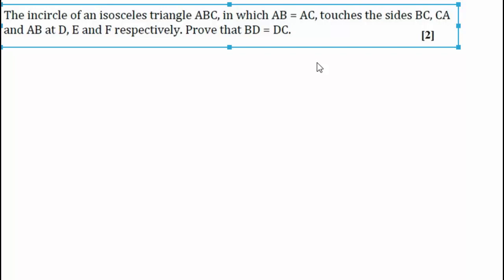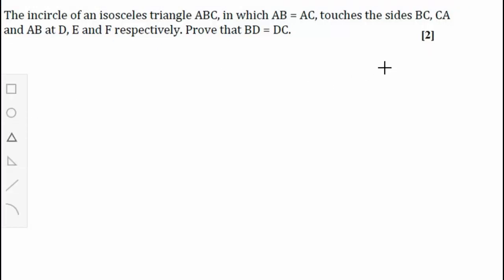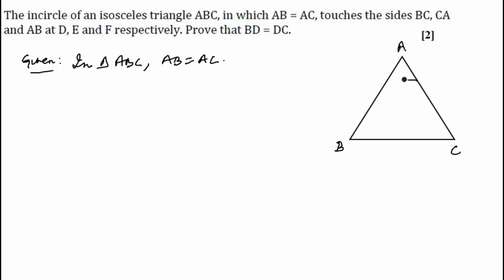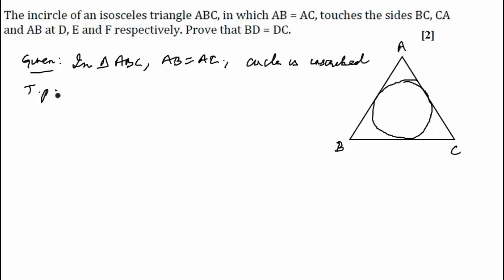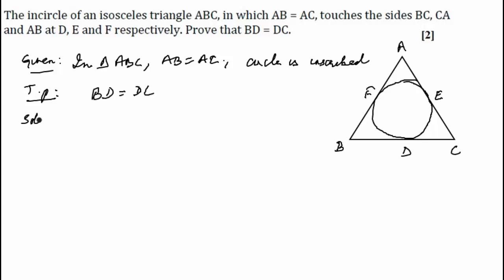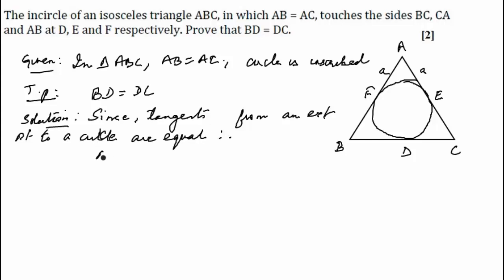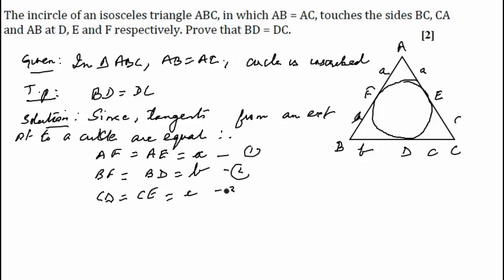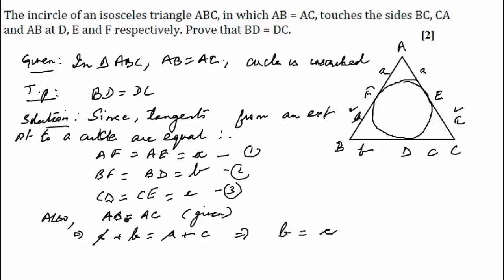CBSE Board Papers Class 10 - 2014 - Mathematics - Question 10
Question - The incircle of an isosceles triangle ABC, in which AB = AC, touches the sides BC, CA and AB at D, E and F respectively. Prove that BD = DC.